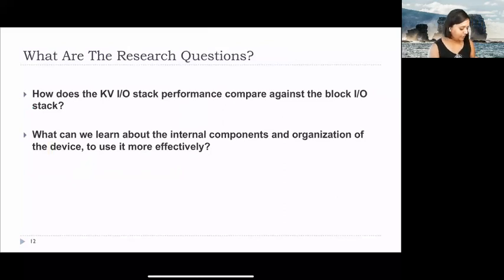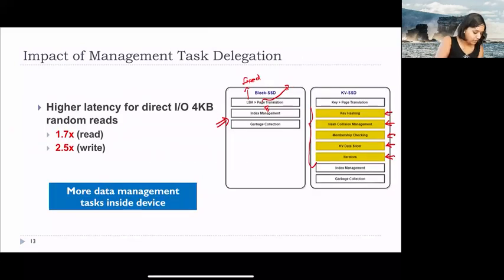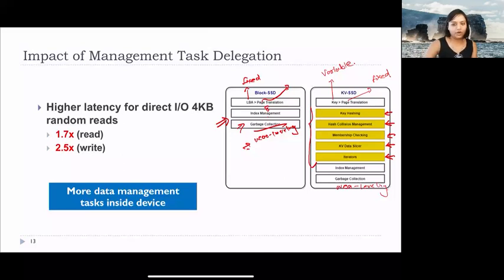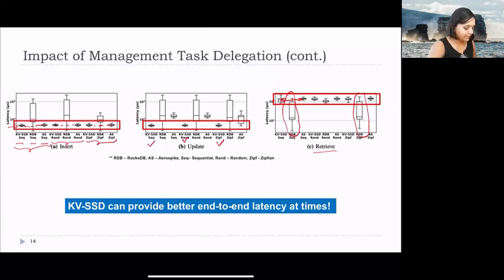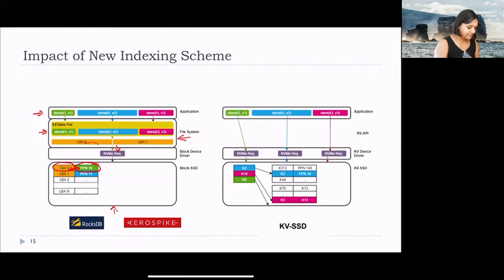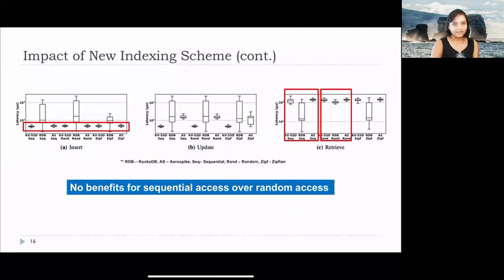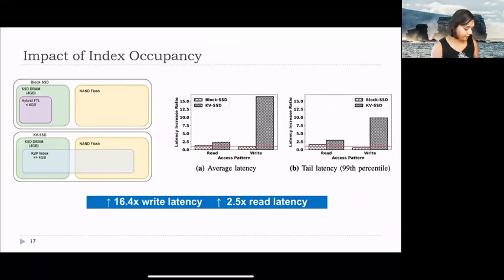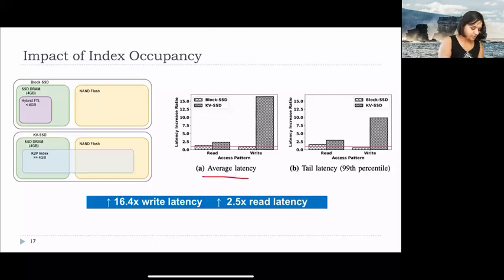Somethings for us to think - Open Research Questions